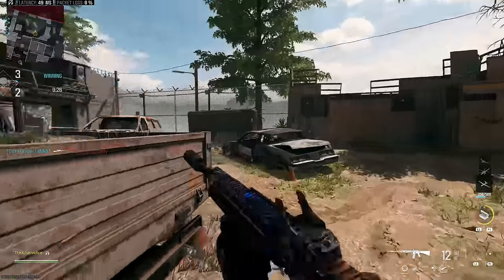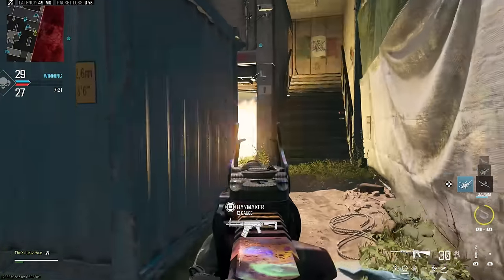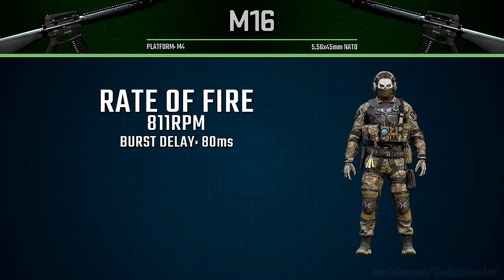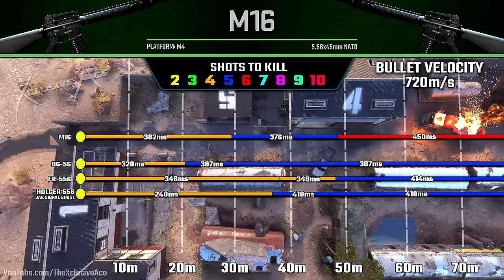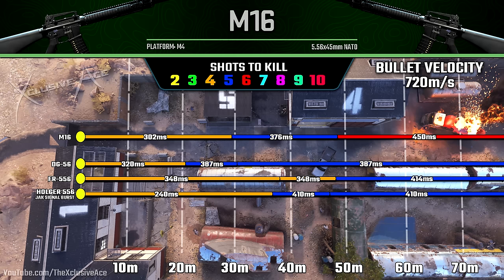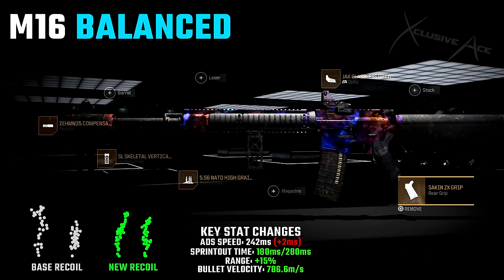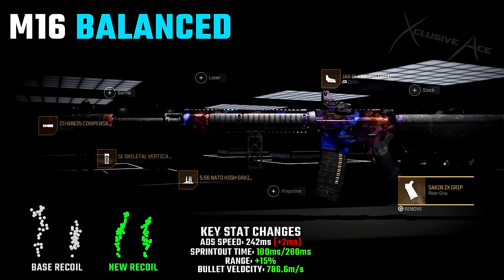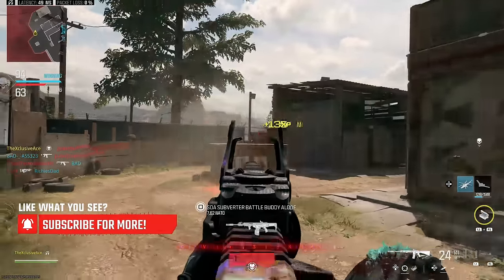The M16 is Now the BEST Burst Assault Rifle in Modern Warfare III! | (Hidden Buff & Best Setup)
Since the launch of Season 3 of Modern Warfare III, many people have been claiming that they feel the M16 was buffed and feels much better but the patch notes didn't mention any specific changes to the M16 so today, I wanted to test it out to see if it was actually changed and then I wanted to share my current best M16 build to use in MWIII. What are your thoughts on this hidden improvement to the M16 in MWIII?

0:00 Intro
0:19 Did the M16 Actually Get Buffed?
1:05 Damage & Multipliers
1:49 Rate of Fire & Time to Kill
2:27 Ranges vs Other Burst ARs
3:41 My BEST M16 Setup!
5:07 Wrap Up